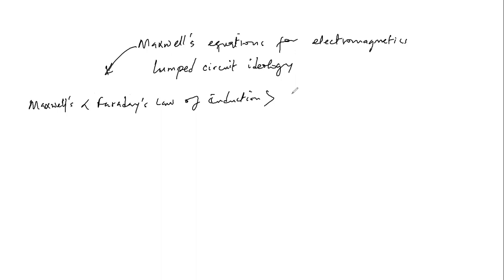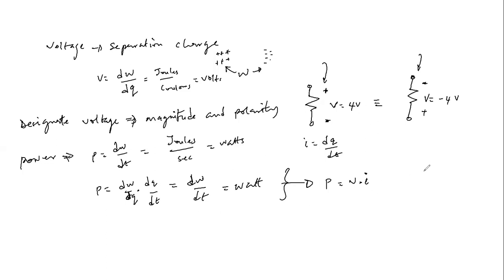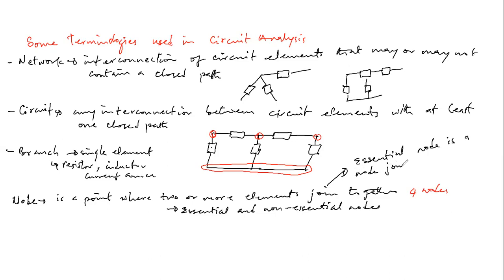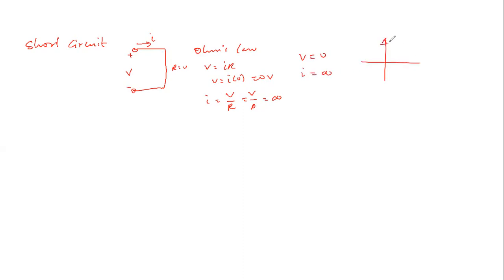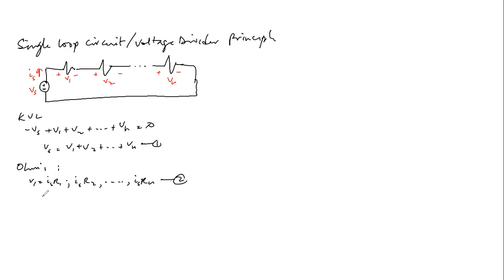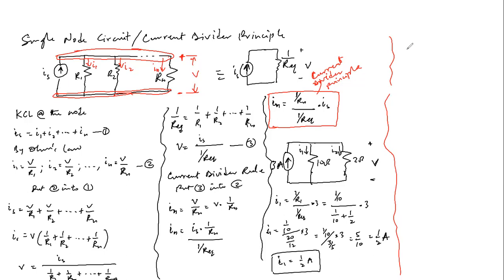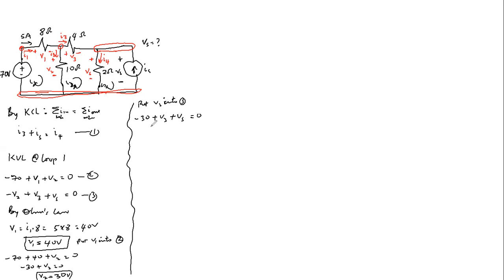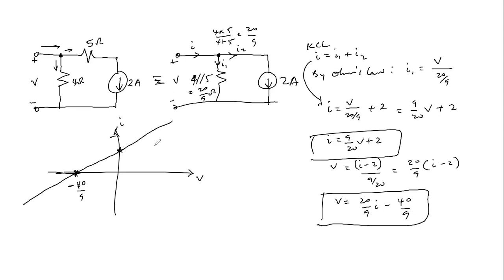LEC01. Introduction to Electrical Circuit Analysis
Introduction to Circuit Analysis; Lumped Circuit Parameters/Modelling; Element Laws - v-i Characteristic Modelling; Ohm's Law; Kirchoff's Current Law; Kirchoff's Voltage Law; Single Node Circuit/Current Divider; Single Loop Circuit/Voltage Divider;